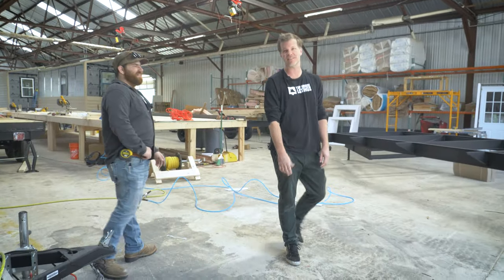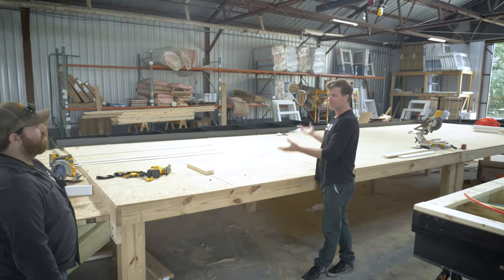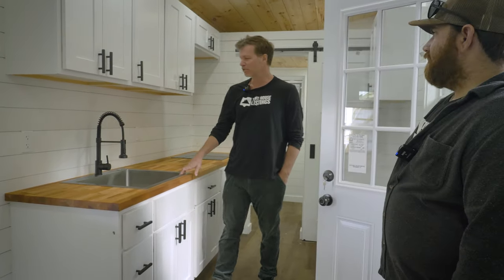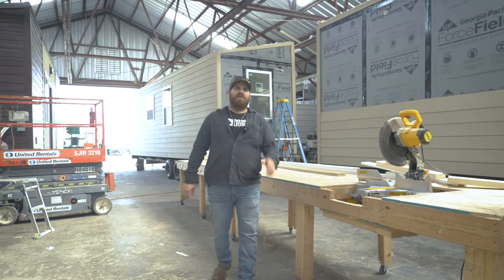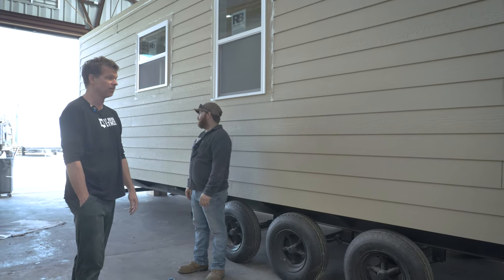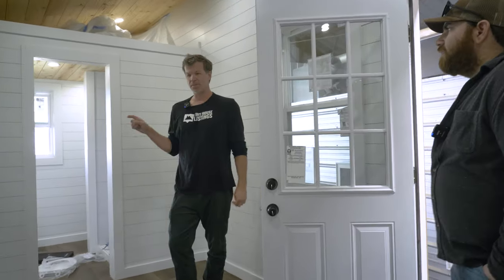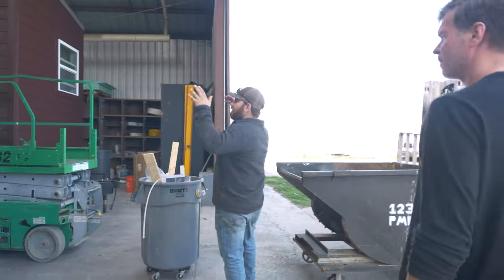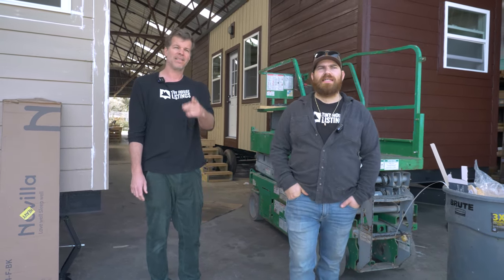Warehouse Tour!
Step Inside Our World! 🏗️ Take a behind-the-scenes tour of our warehouse and witness the magic happening at Tiny House Listings! From design to assembly, see firsthand how we bring dreams to life. 💼🔧